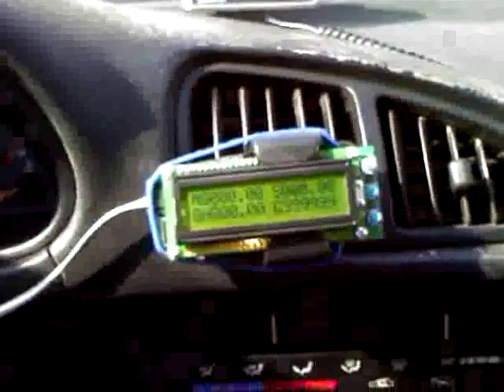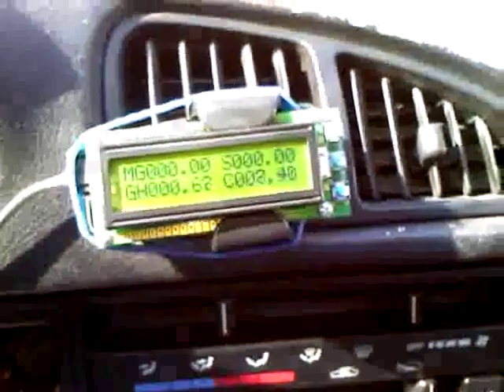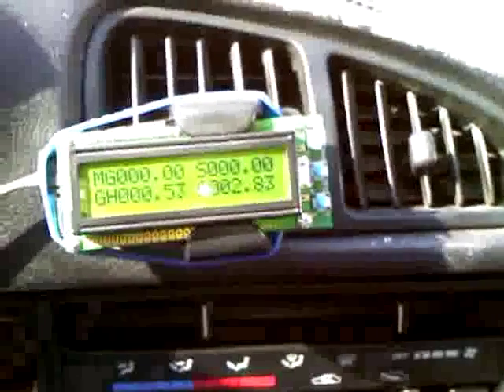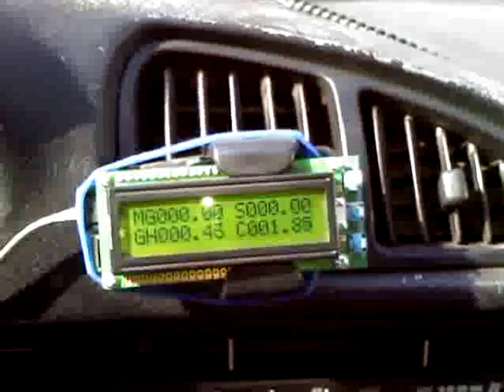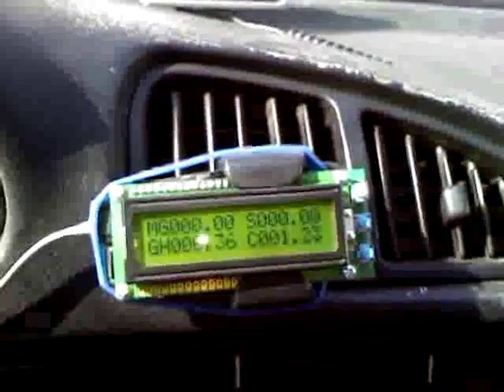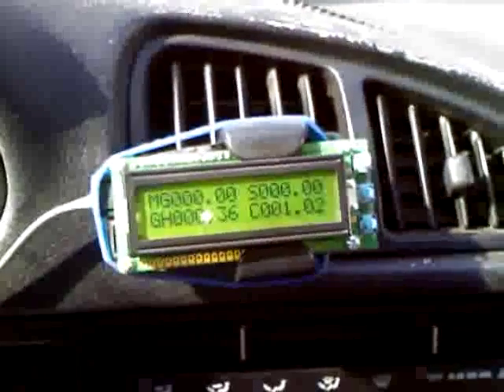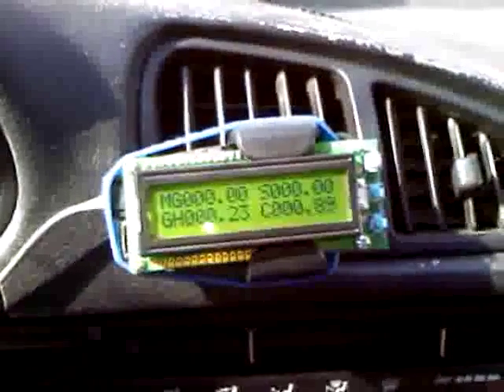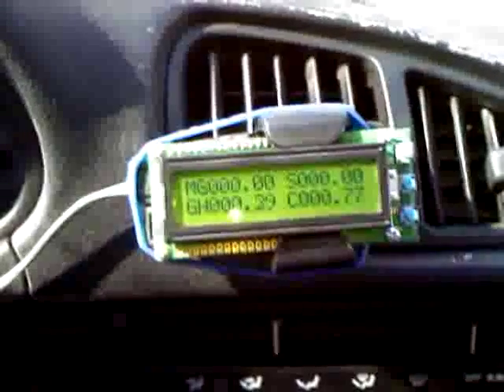'95 Geo Metro Sensor Trickers - MPG Increase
Added a resistor to the Intake Air Temperature sensor & Coolant Temperature Sensor for a boost in fuel econemy.

Also added an Electronic Fuel Injection Enhancer to the O2 sensor.  Still dialing that in.